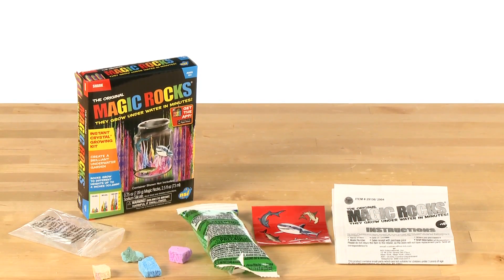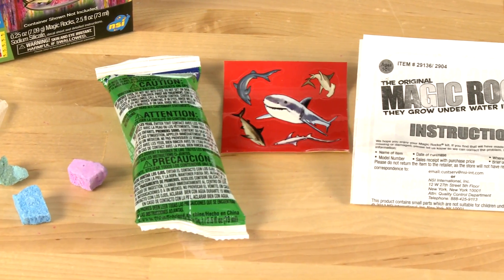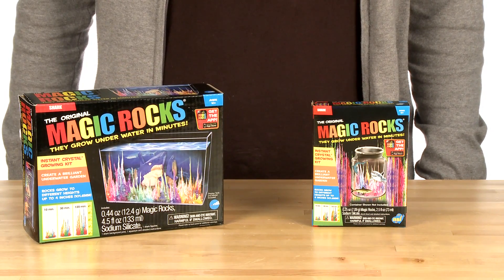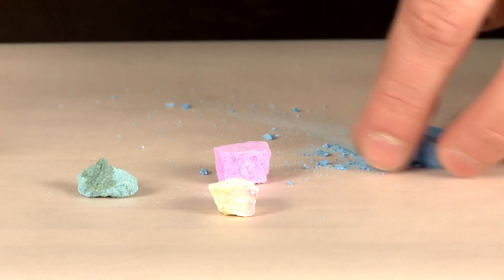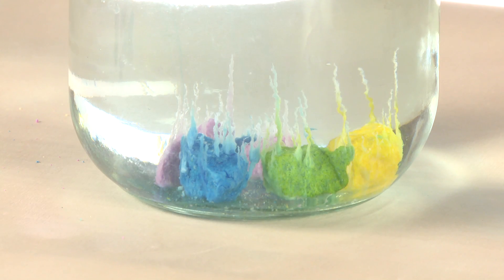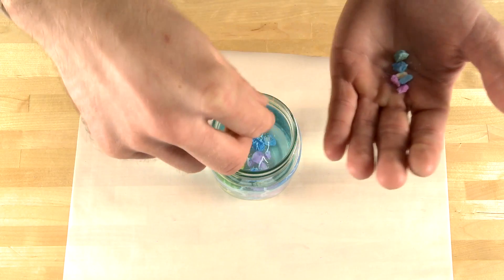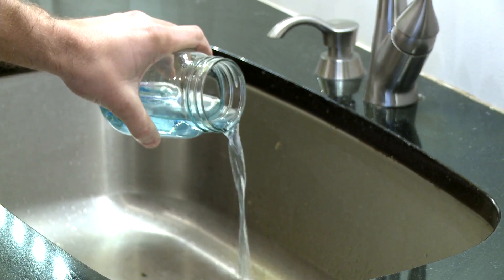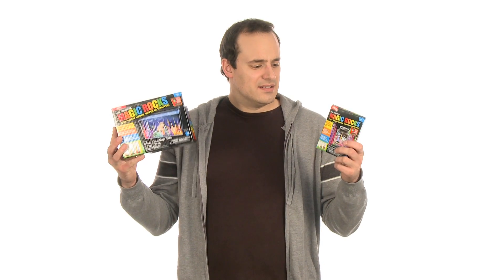Magic Rocks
Magic Rocks are classic science experience that takes the science behind sedimentation and makes it into a magical activity that anyone can enjoy. Magic Rocks begin to form almost immediately and no two Magic Rock formations will be the same. It’s a unique experiment every time!